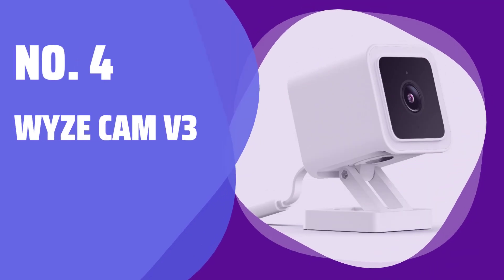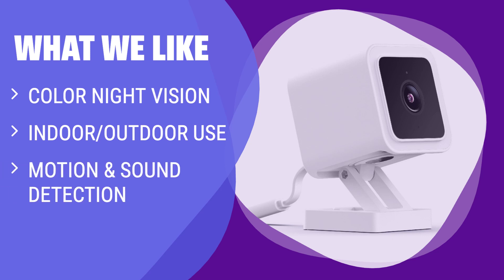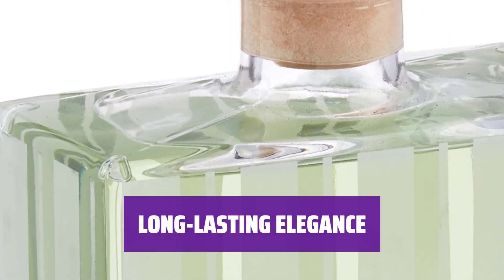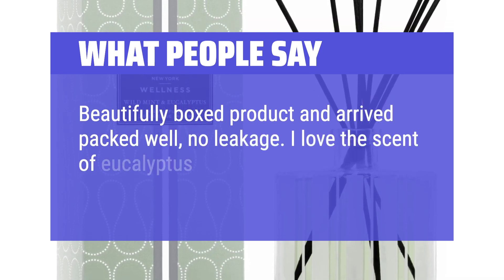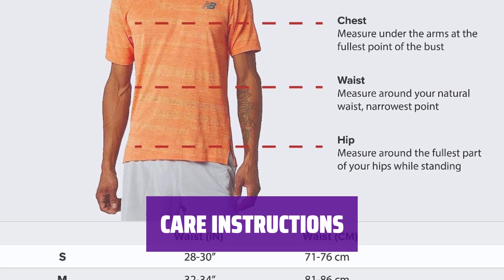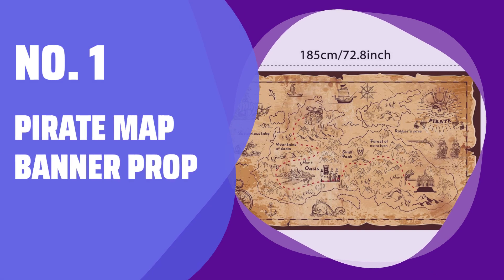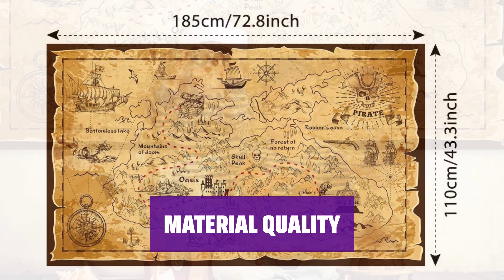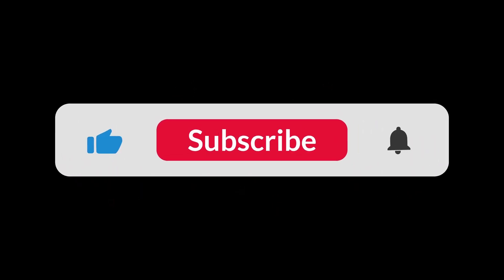The Top 5 Best Nest Of Thieves in 2024 - Must Watch Before Buying!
The Top 5 Best Nest Of Thieves Shown in This Video:
4. ►Wyze Cam v3
3. ►NEST NEW YORK Diffuser
2. ►3 6 Boxer Briefs
1. ►Pirate Map Banner Prop

Table of Contents:
0:00​​​ - Introduction
00:43 - WYZE CAM V3
02:11 - NEST NEW YORK DIFFUSER
03:29 - 3 6 BOXER BRIEFS
05:08 - PIRATE MAP BANNER PROP

The best Photographic Studio Photo Backgrounds is probably one of the most important investments for any photographer looking to create stunning visuals.

5df0